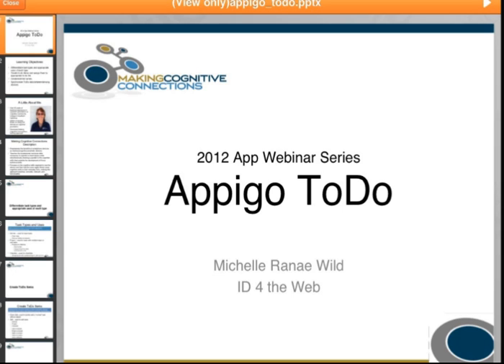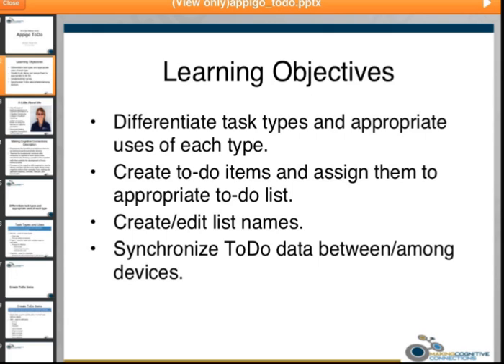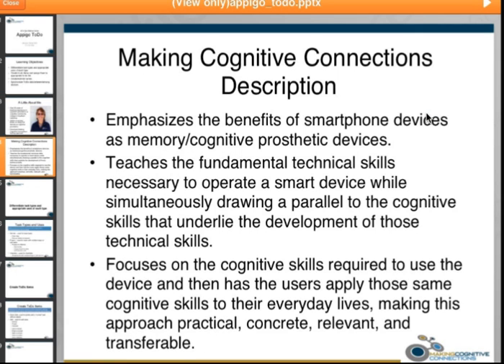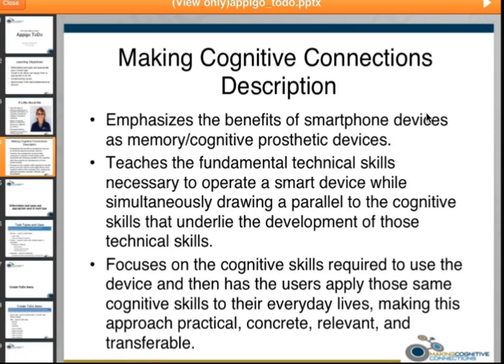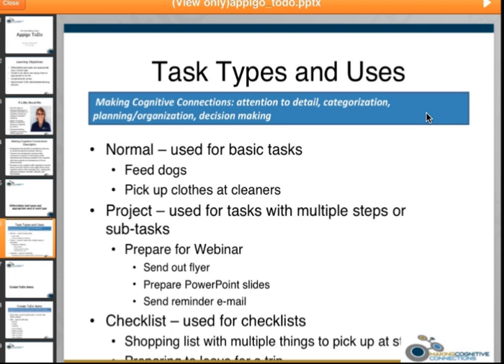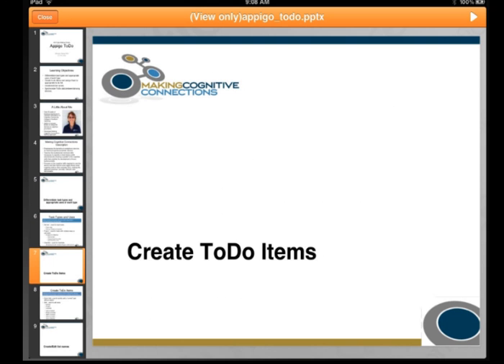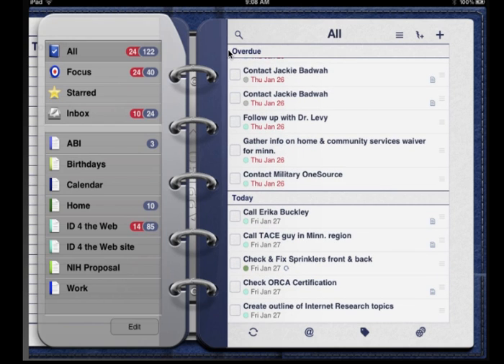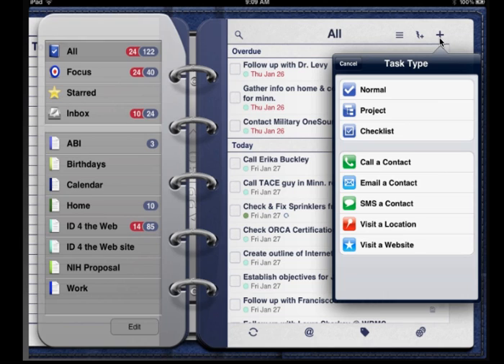Appigo Todo Webinar Part 1.mp4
ID 4 the Web Making Cognitive Connections App Webinar Series -- Appigo Todo Webinar Part 1 of 7